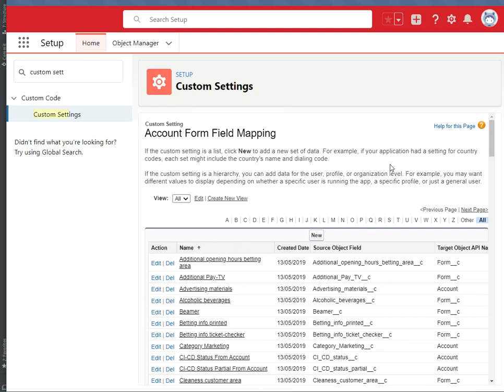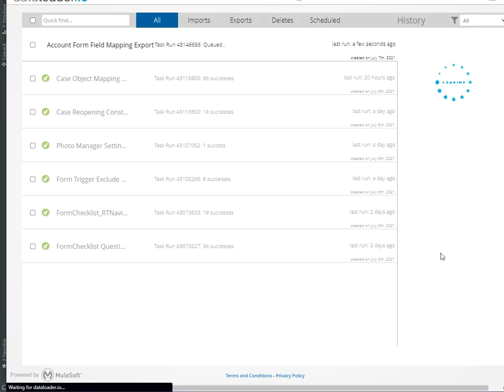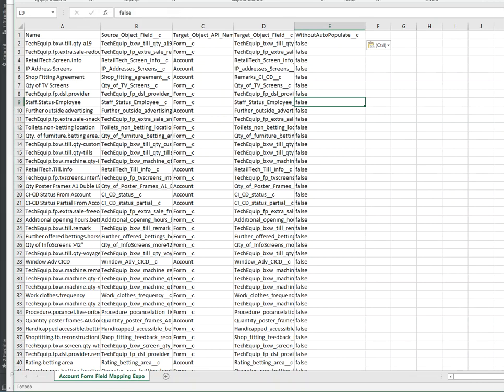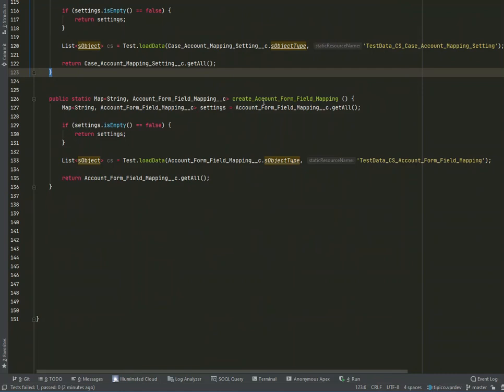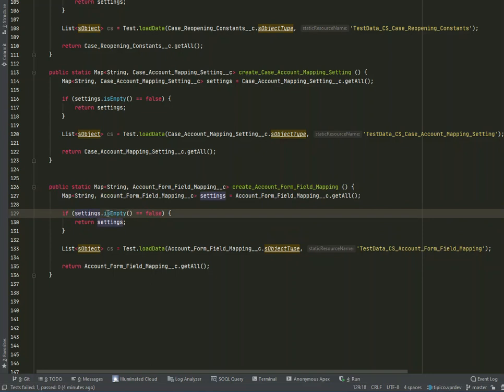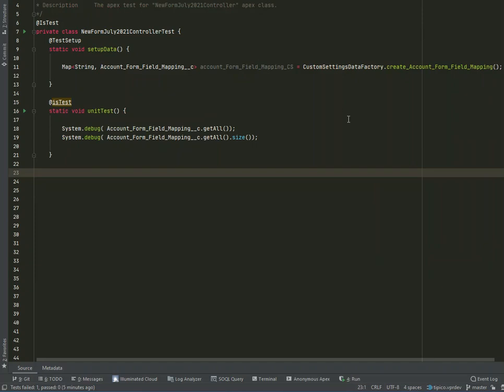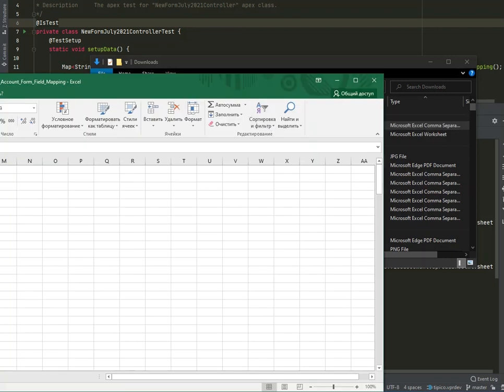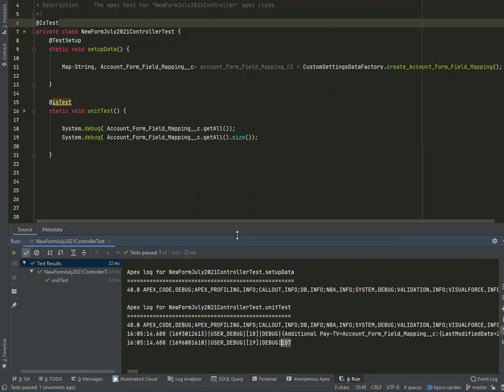Salesforce Create Custom Settings in Unit Tests using Test LoadData method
From that video, you will learn how to create custom settings in Salesforce Unit-tests. How to use data loader and how to create Salesforce custom settings in the unit-tests from the static resource.